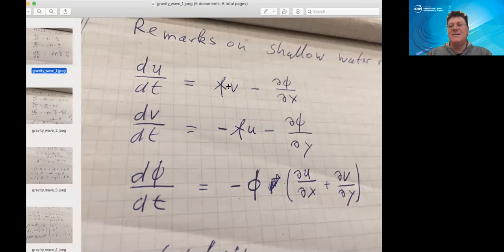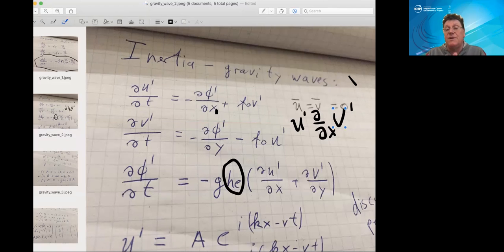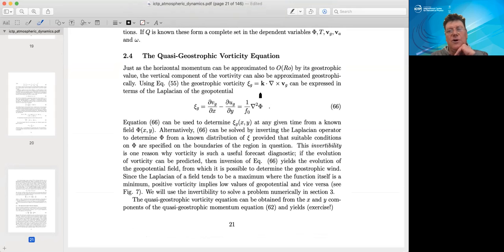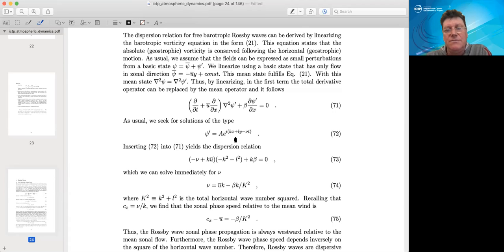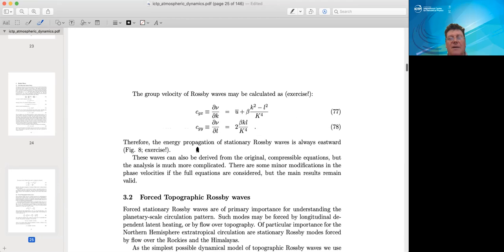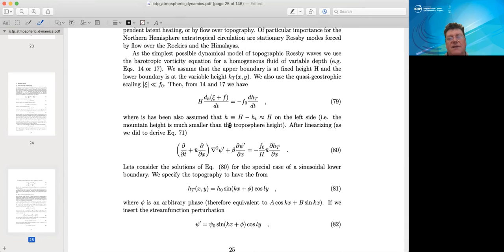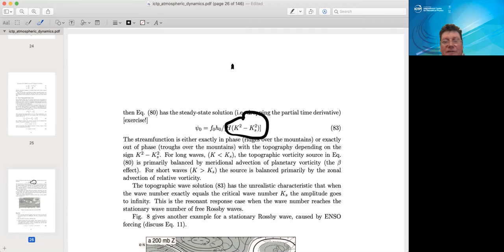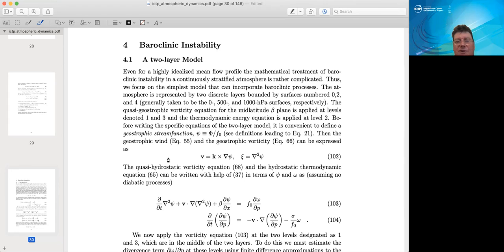Atmospheric Dynamics (ESP-AD) Lecture 3